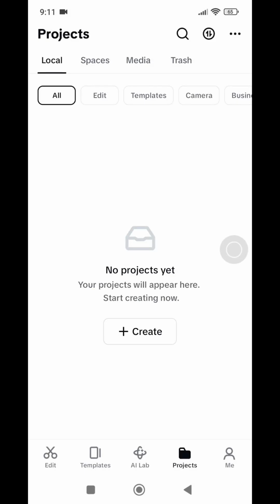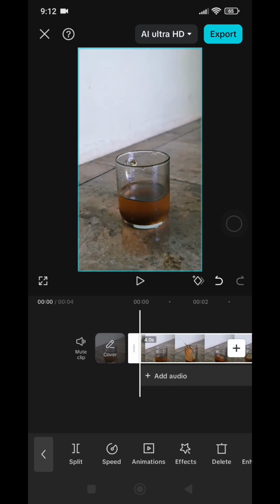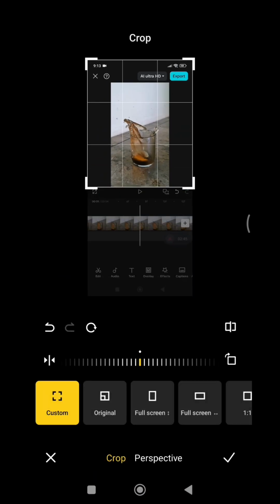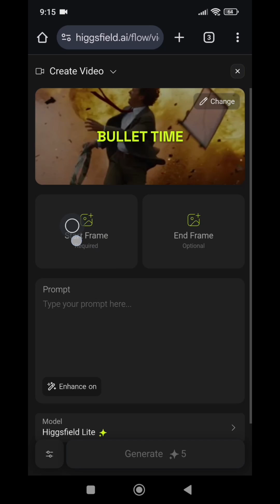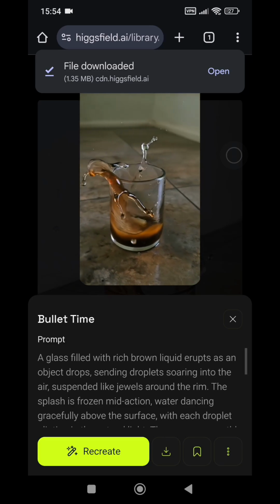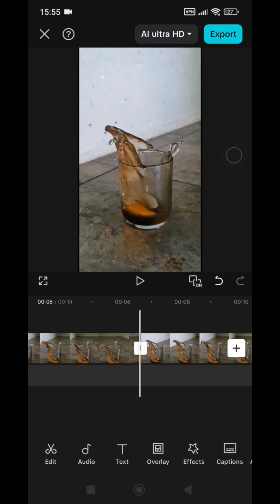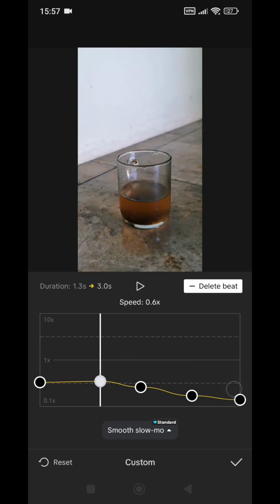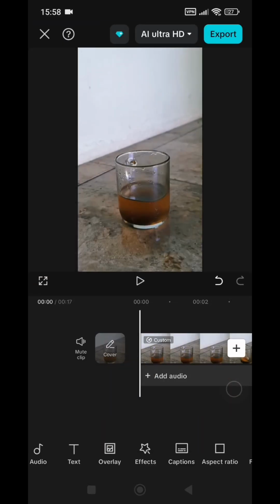How to Make the Viral Bullet Time Effect Using CapCut + Higgsfield AI (FREE & EASY!)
🎬 Learn how to create the viral Bullet Time effect using CapCut and Higgsfield AI — 100% FREE and beginner-friendly!

💡 Don’t know how to get free credits on Higgsfield AI?